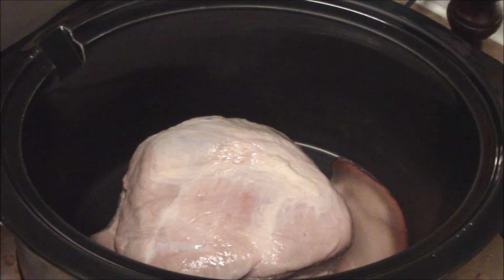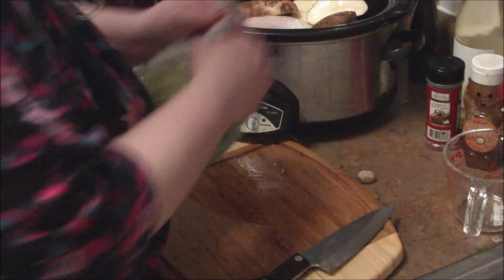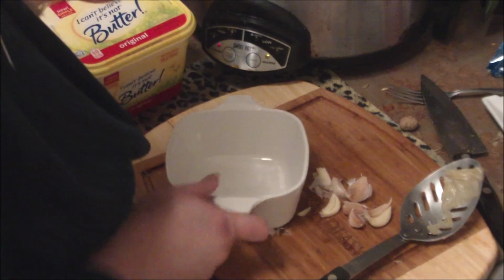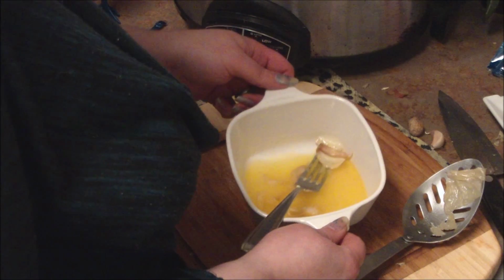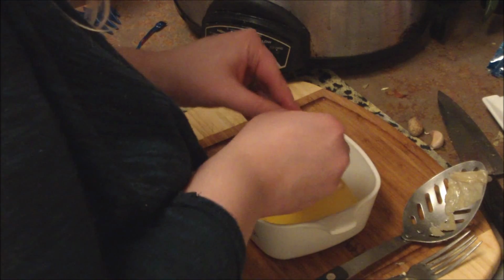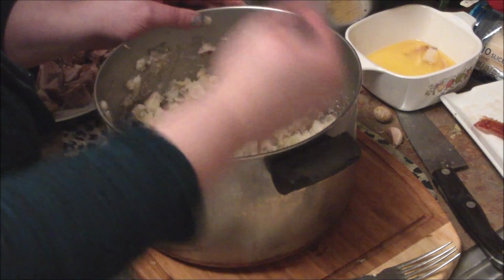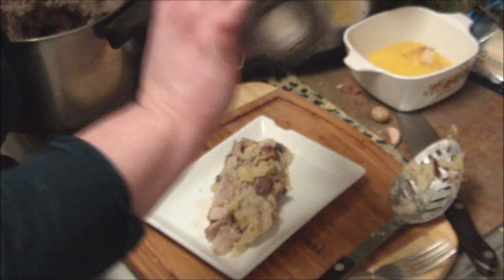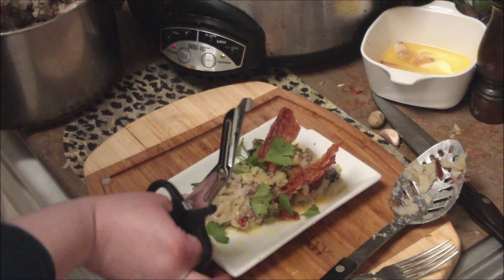COLCANAAN (COLCANNON WITH NAAN) EPISODE 86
We get all decked out for St. Patty's day and partake of some delicious colcannon! This dish is typically served with Irish soda bread, but since we began our love affair with naan it has been our go-to carb. Enjoy the video and may the luck of the Irish be with ya!